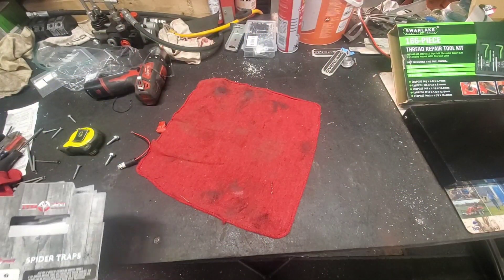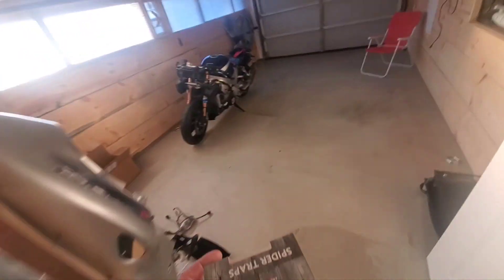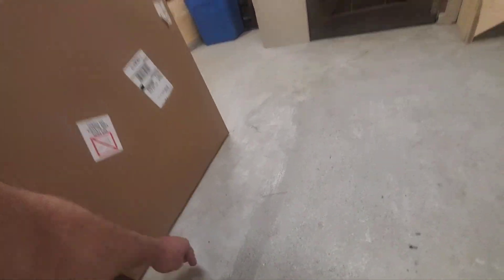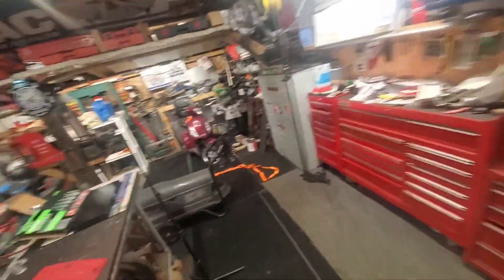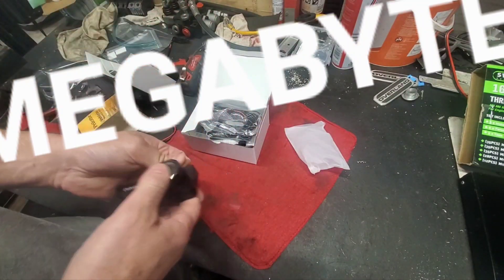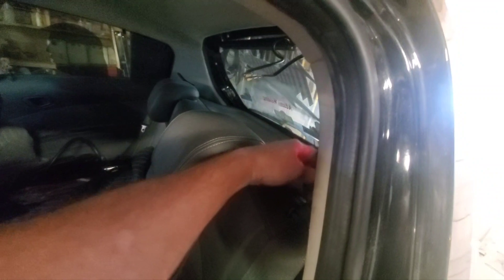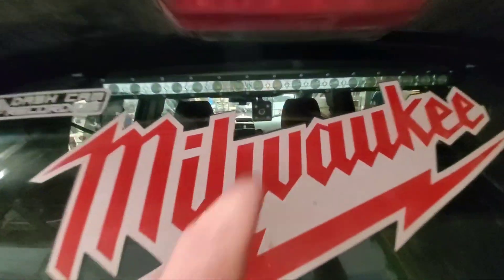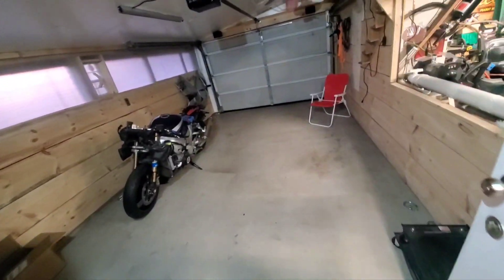SPIDER TRAPS!!! & 2nd NEW CAR CAMERA!